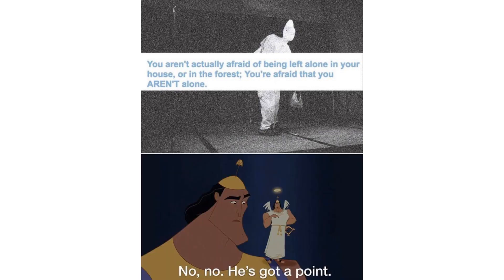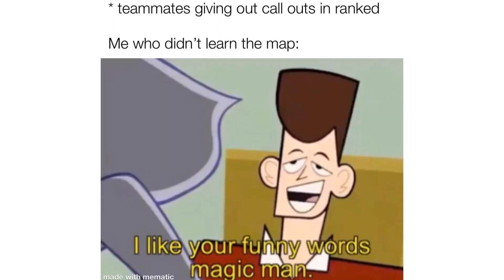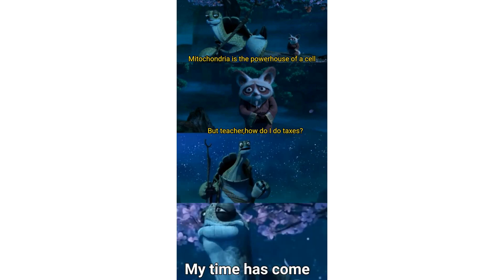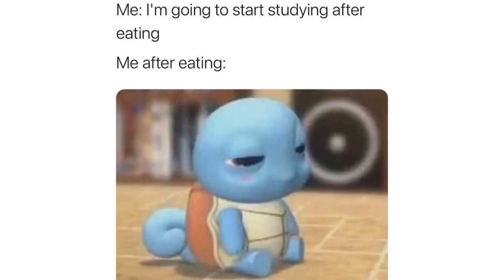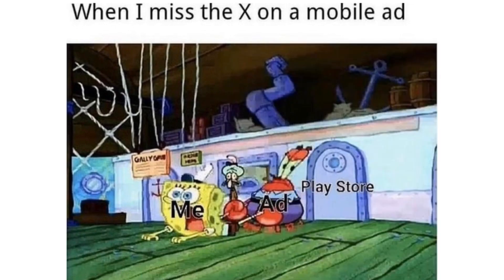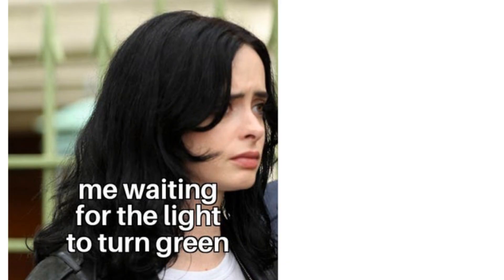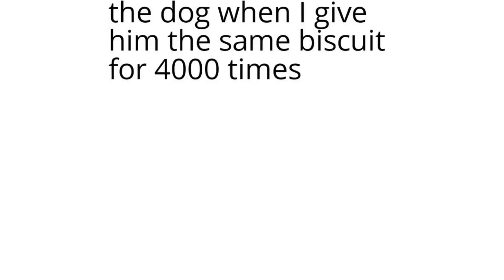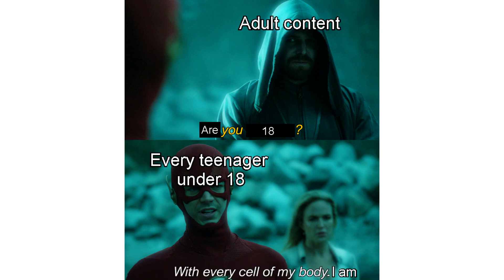Daily Meme Supplies 17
Welcome to another episode of daily meme supplies for your enjoyment.

All content is originally created, produced and voice acted over by me.

Here at "MemeSupplies" we create original memes, use transformative editing and original commentary to bring memes to life. By reacting and providing transformative commentary voice acted by my own voice this ensures that our original content provides value to our audience by putting a comedic spin on internet memes whilst educating and informing viewers on all things internet related.